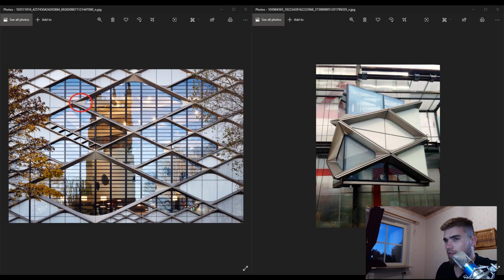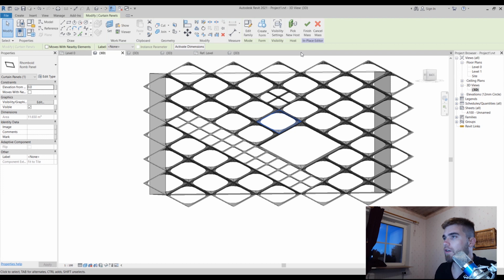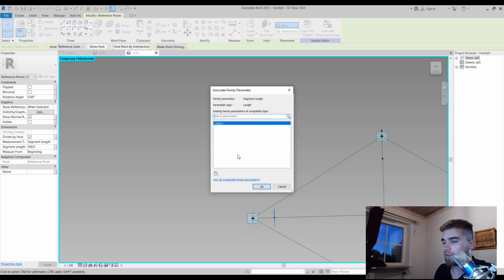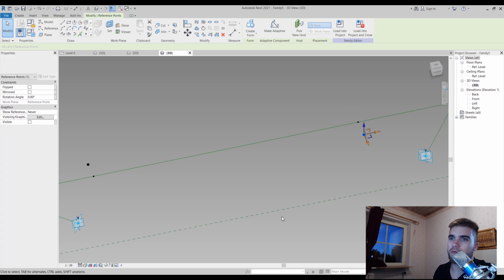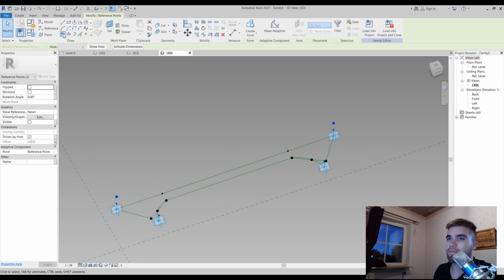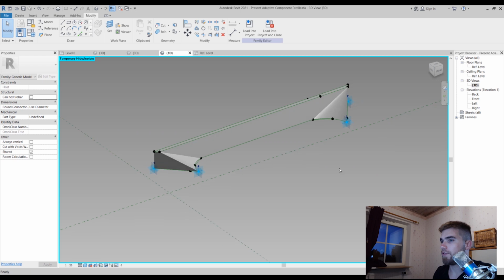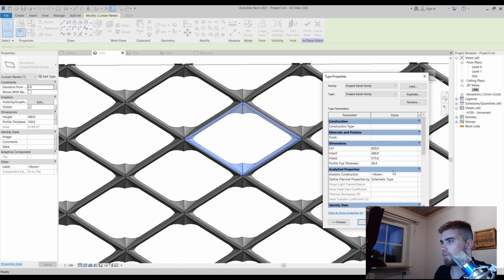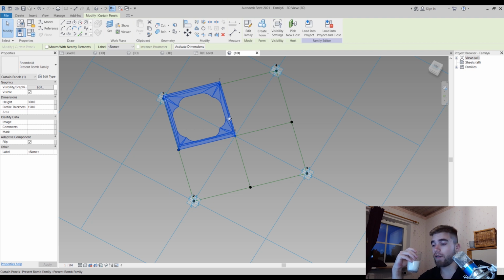Curtain panels Detailed Revit tutotial - Rhomboid curtain panel with nested adaptive component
to get the panel sent to your inbox. It is made in Revit 2021